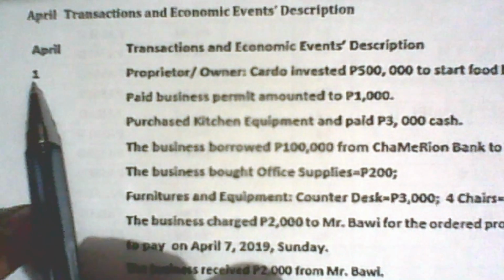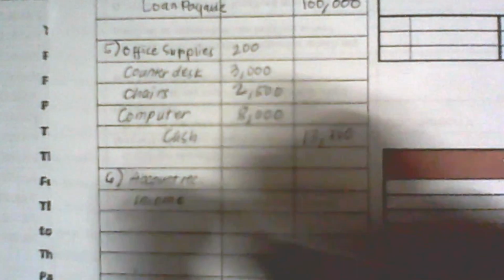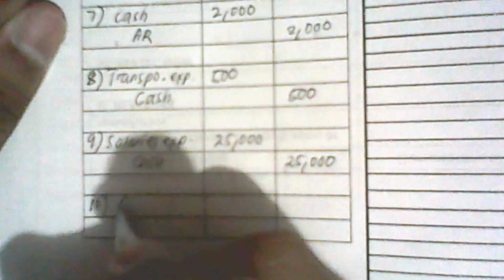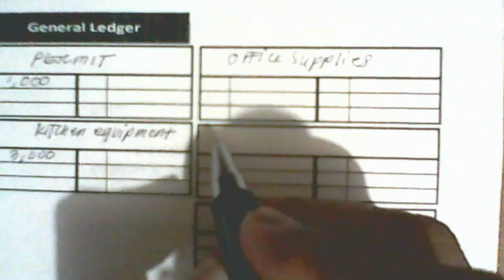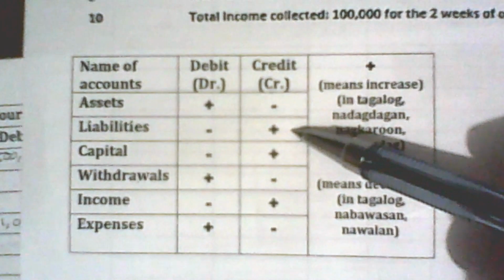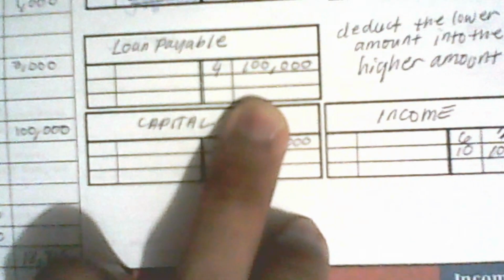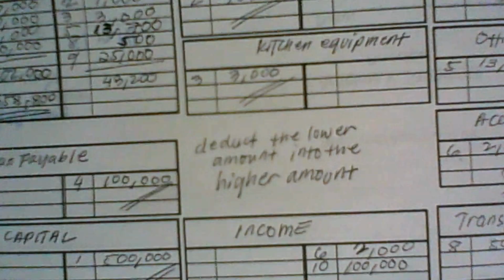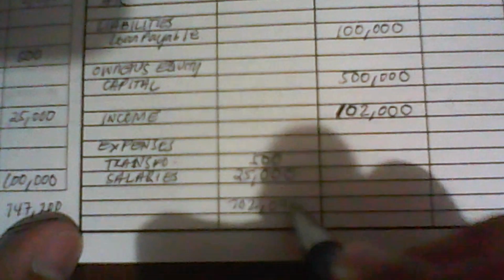General Journal, Ledger, Trial-balance, Income, Balance Sheet